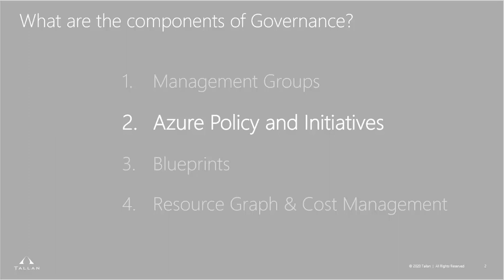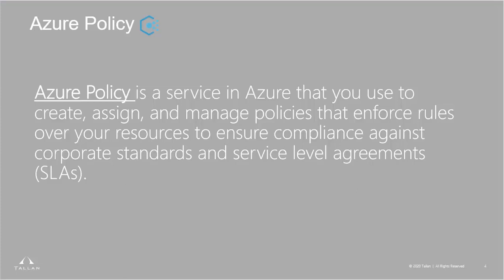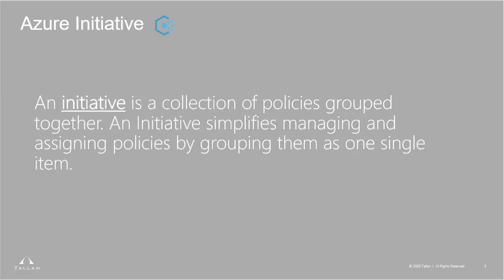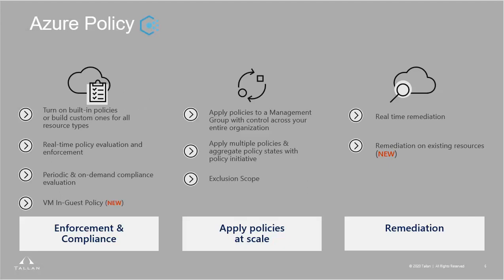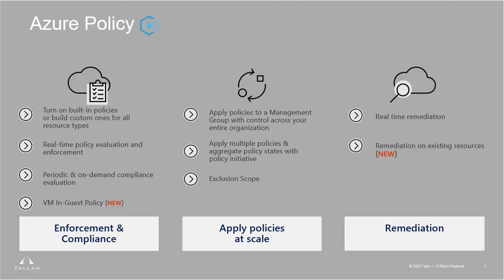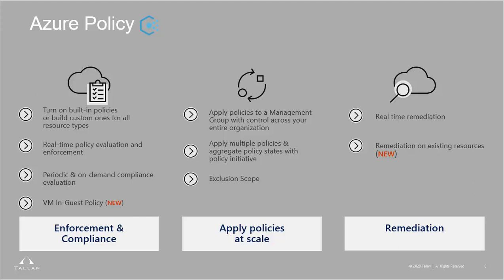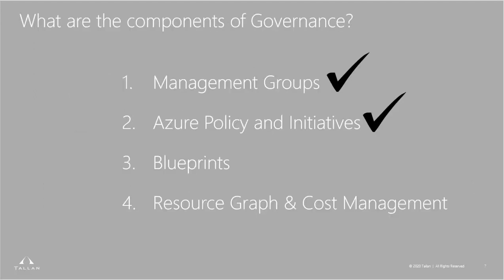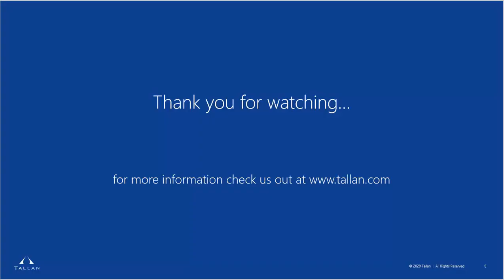Azure Governance - Policies and Initiatives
Check out our Azure Governance mini series where we are discussing Management Groups, Azure Policy and Initiatives, Blueprints, Resource Graph and Cost Management.